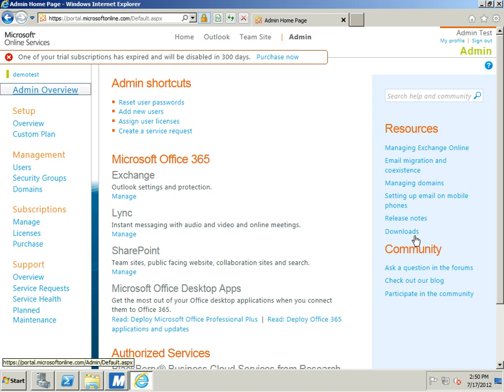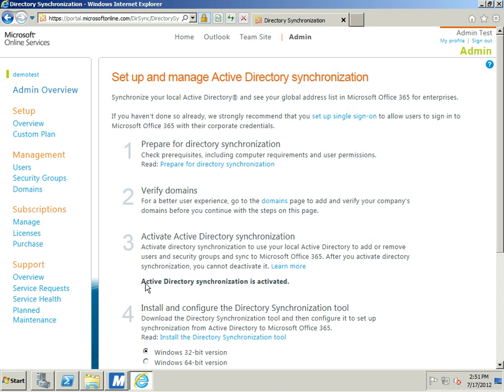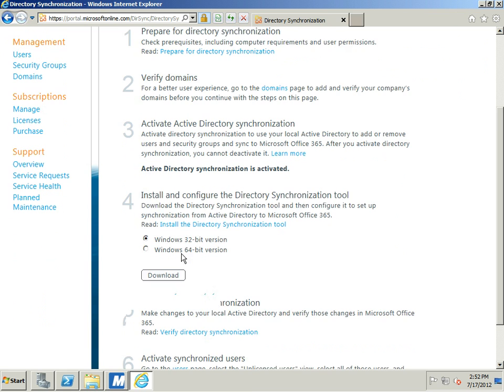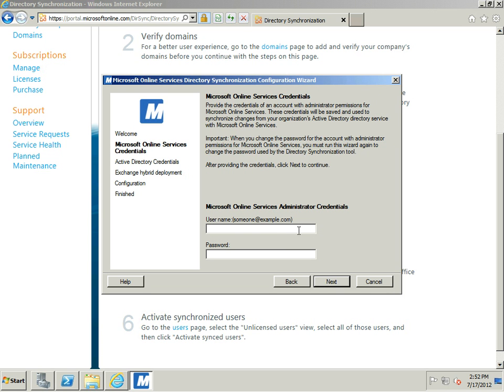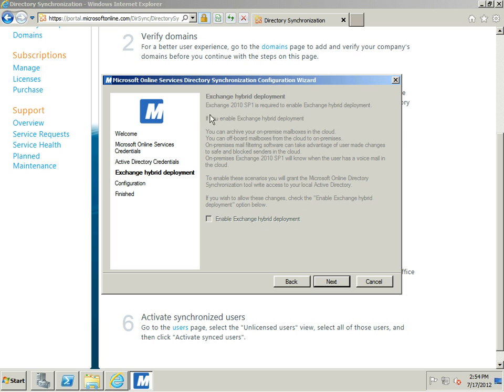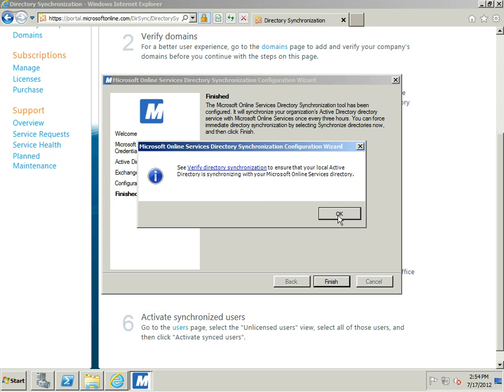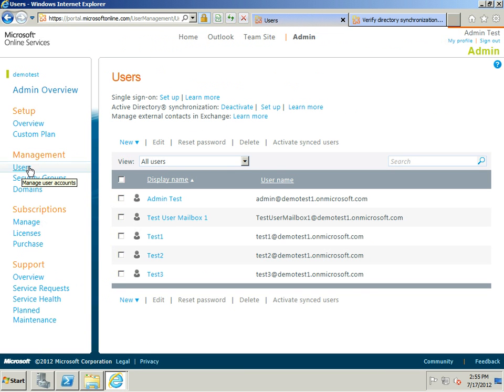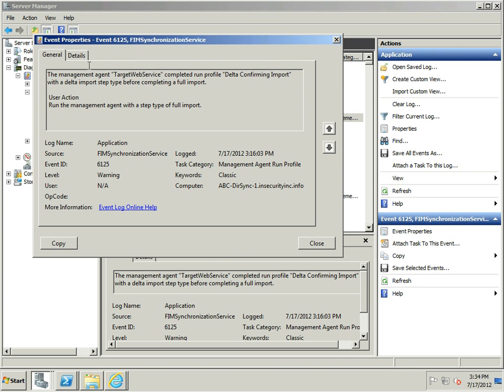Installing the DirSync tool for O365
This video is intended to instruct an Office 365 administrator through the process of installing and verifying Directory Synchronization for Office 365 (DirSync v2)